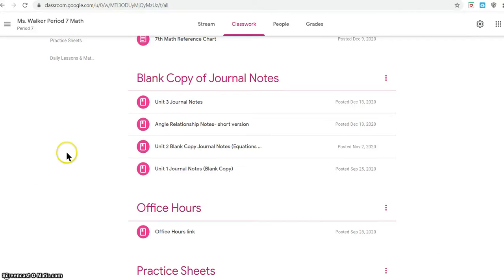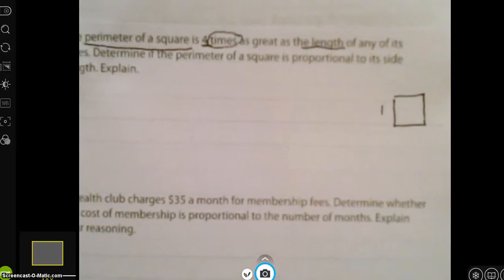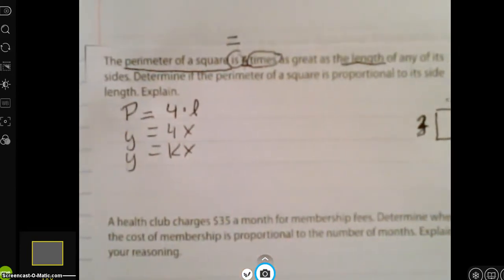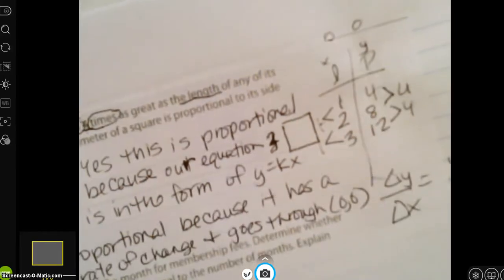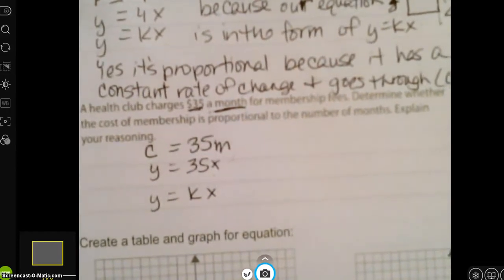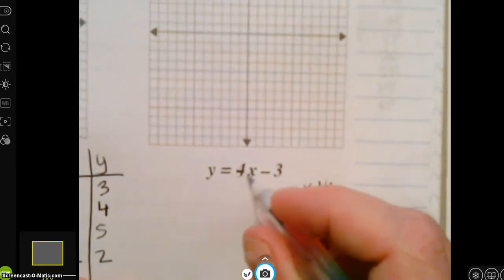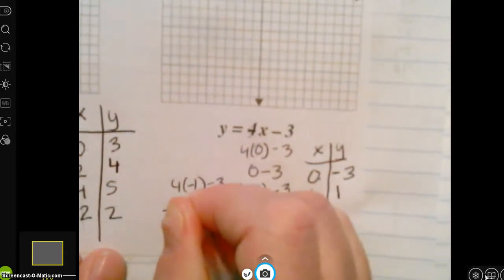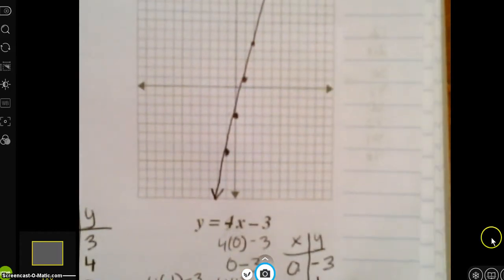Graphing Linear Equations Second Video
Relating tables, equations and graphs